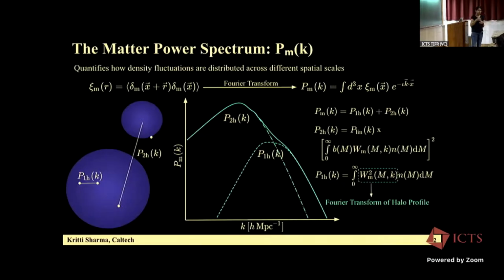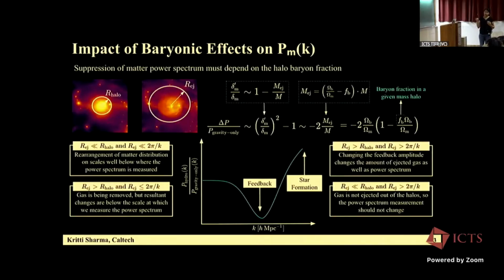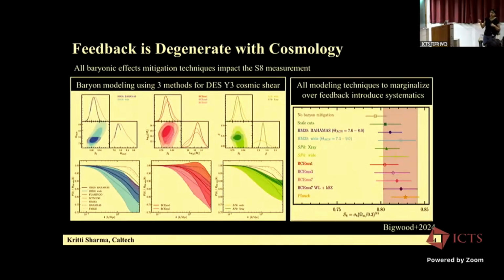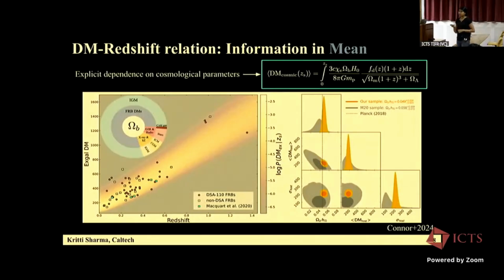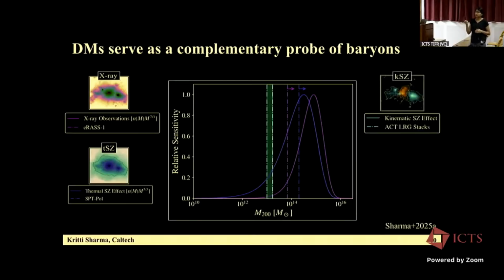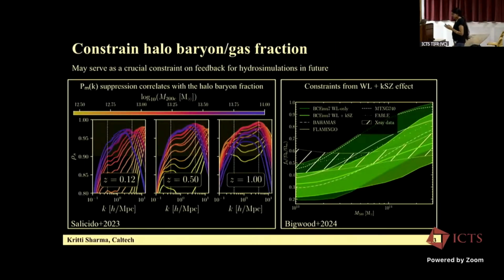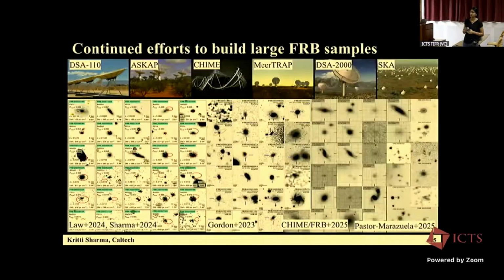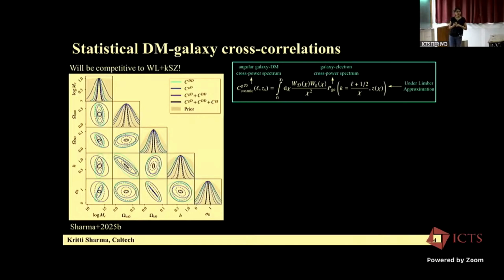A hydrosimulations-based approach to relate the FRB DM--redshift relation to the .. by Kritti Sharma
FRB cosmology
Galactic Transients